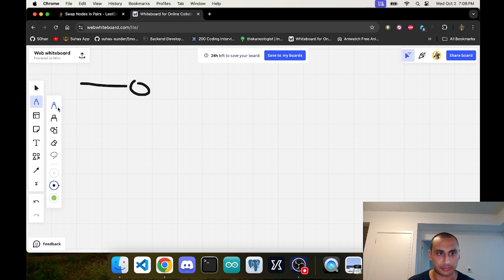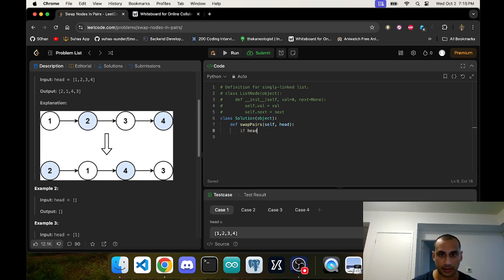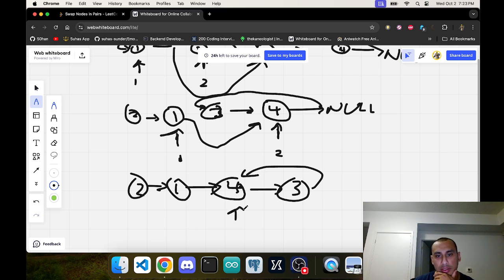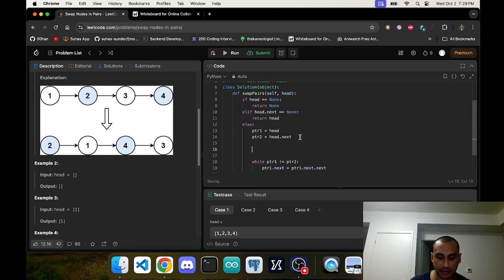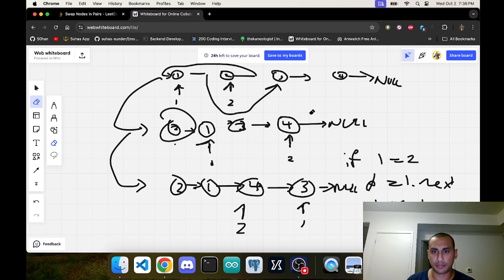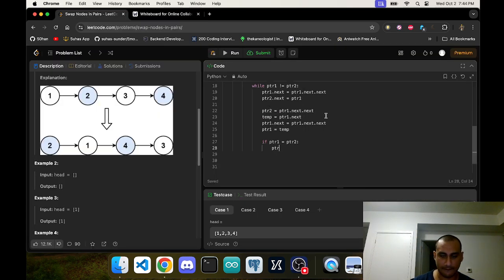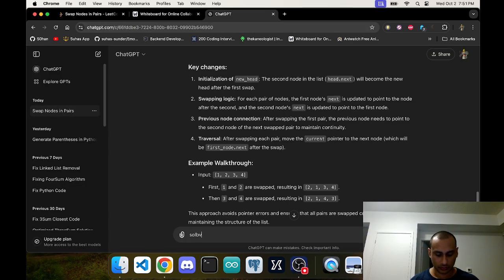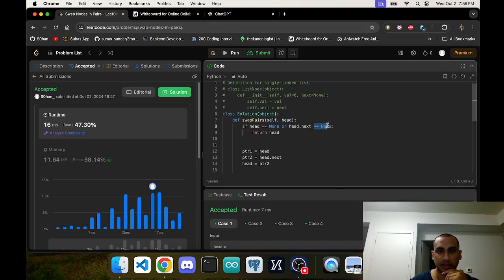Leetcode Medium - Swap Nodes in Pairs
Swap every other node in a linked list with its previous node